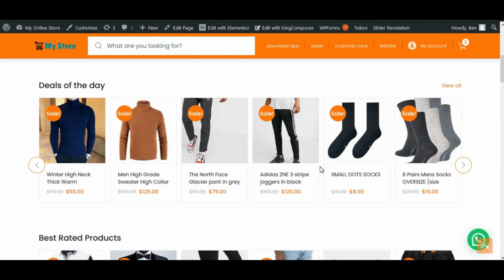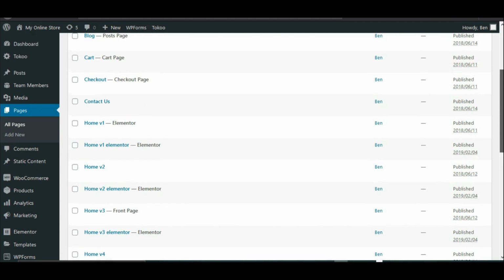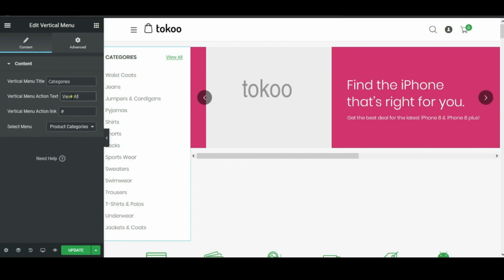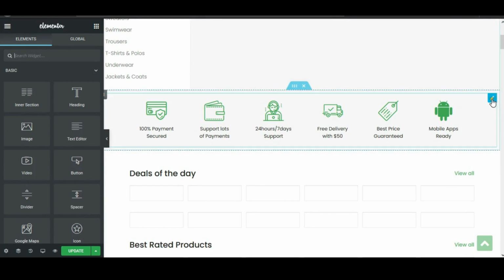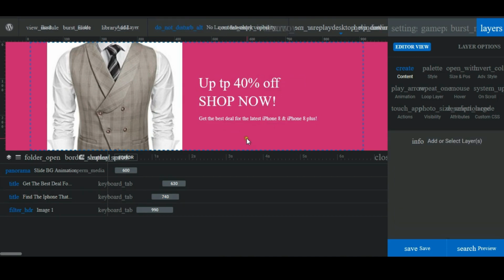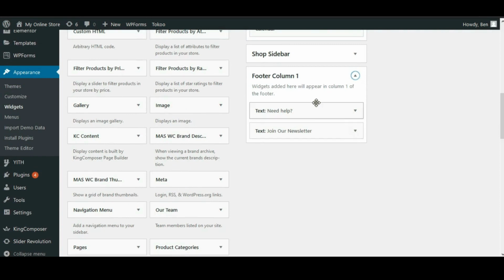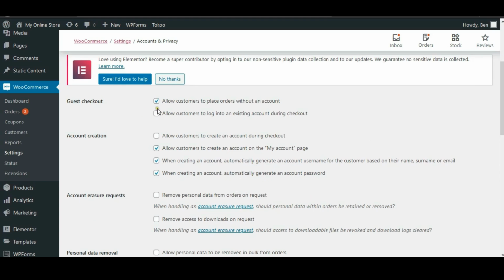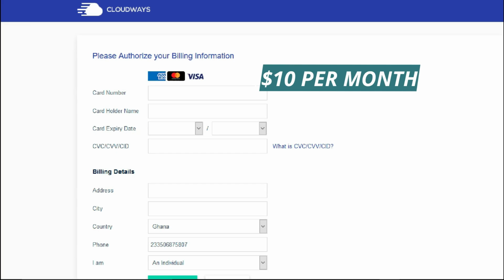How to Create an E-commerce Website with WordPress 2022 (Elementor Woocommerce Tutorial)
Get hosting

This is a step-by-step Woocommerce tutorial on how to create an e-commerce website with WordPress and Elementor.